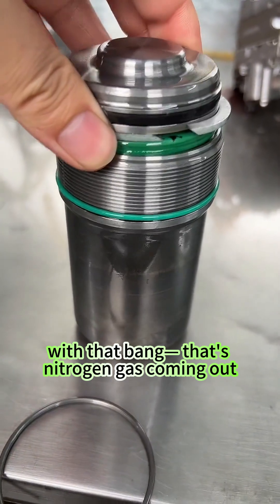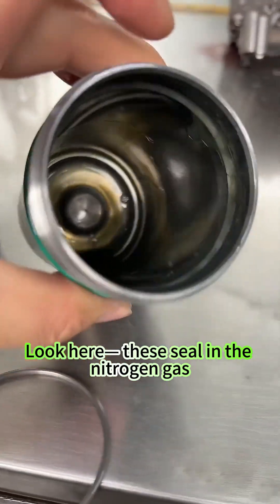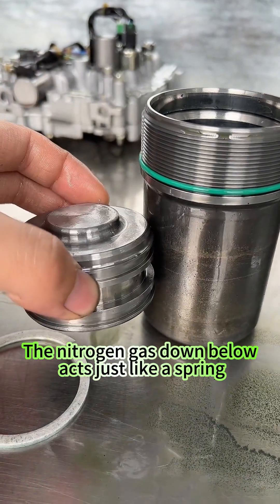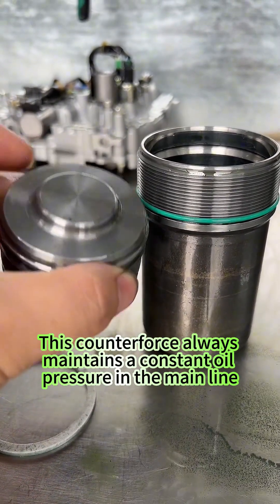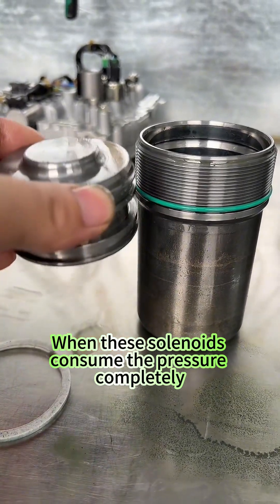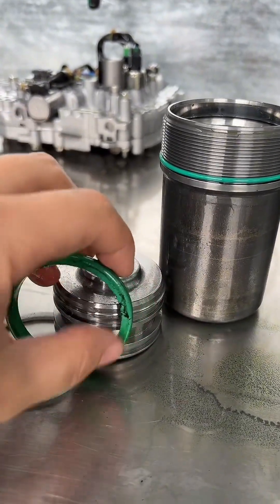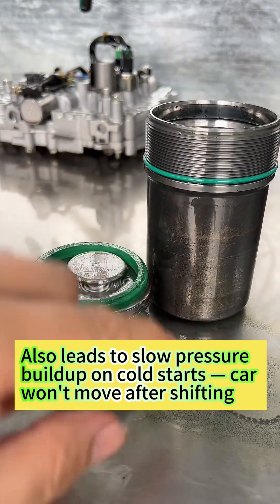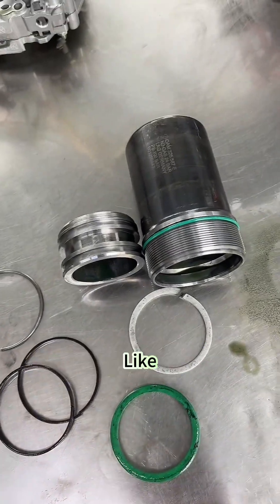Inside a DCT Transmission Pressure Accumulator Disassembly and Explanation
Ever wondered what's inside a transmission pressure accumulator? In this teardown, we pop open a nitrogen-charged accumulator commonly found in dual-clutch transmissions (DCTs) like the Volvo/Ford/Getrag MPS6 (6DCT450) or BMW SMG systems. See the piston, green O-rings, circlip, and how nitrogen gas acts like a spring to maintain constant hydraulic pressure for shift solenoids and clutches.
We explain the simple yet clever principle: the oil pump builds pressure, the piston compresses the nitrogen for a return force, keeping stable line pressure. Over time, worn seals leak gas, drop pressure, and debris clogs solenoid filters—leading to shift issues.